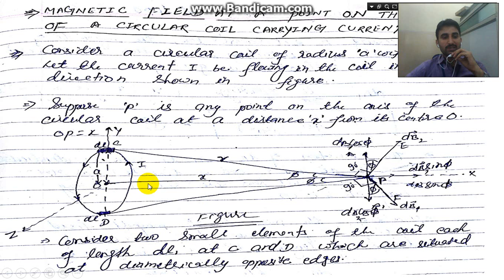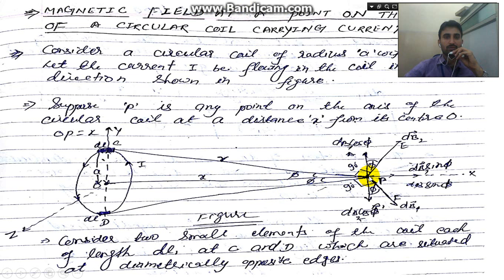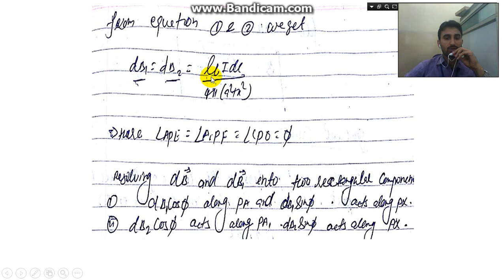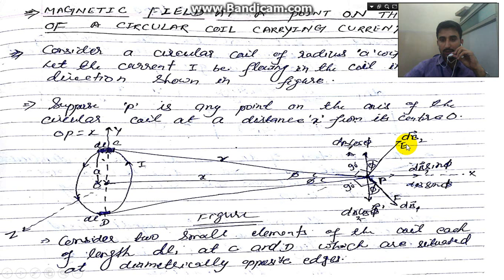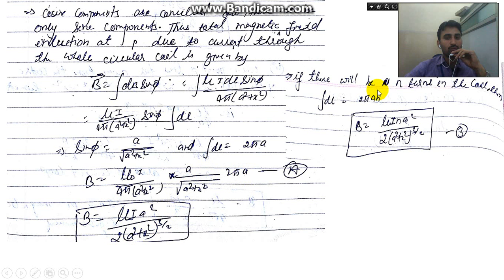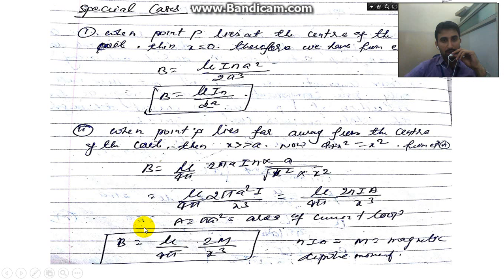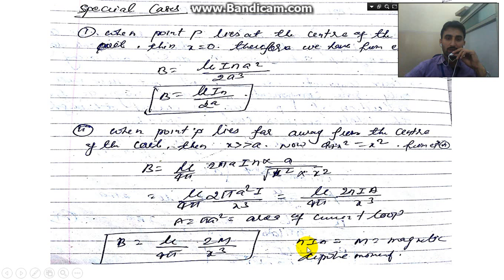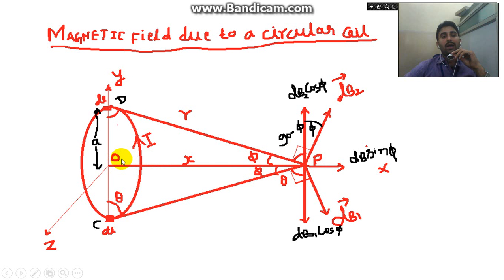Magnetic field due to current carrying circular coil.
This tutorial video extends the application of Biot-savart law to finding magnetic field due to a current carrying circular loop.
It also derive the two special cases (i) field due to a point at the center of circular loop (ii)field due to a point very very far away from the center of loop.